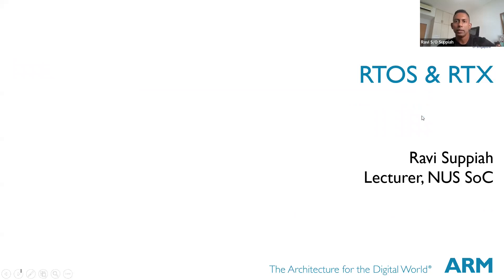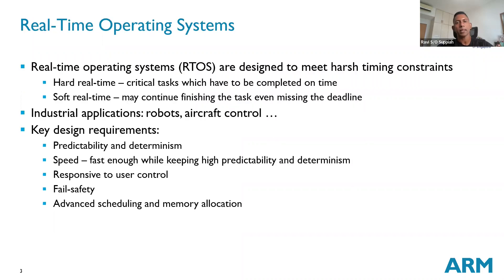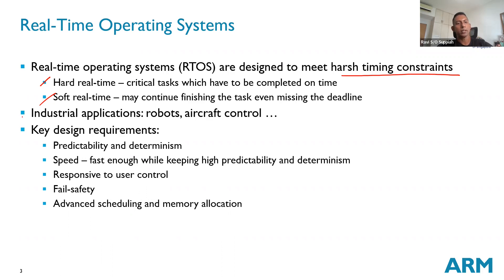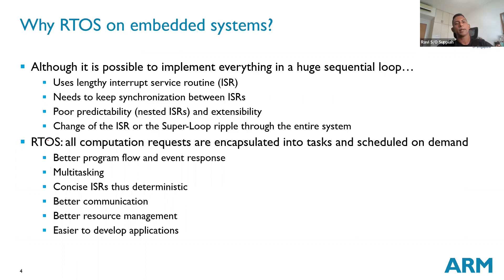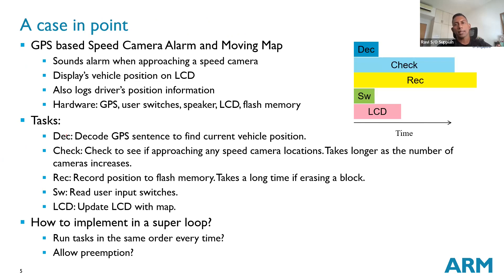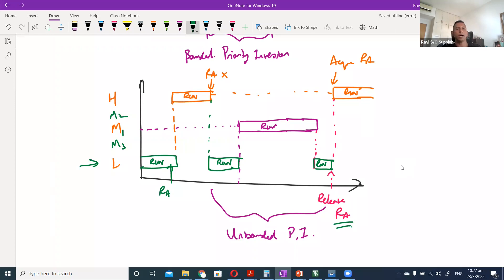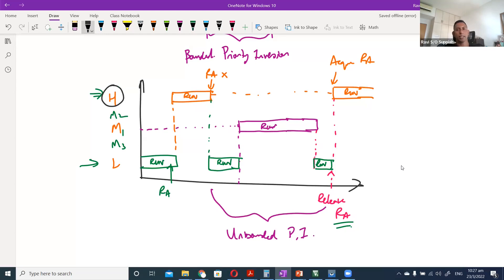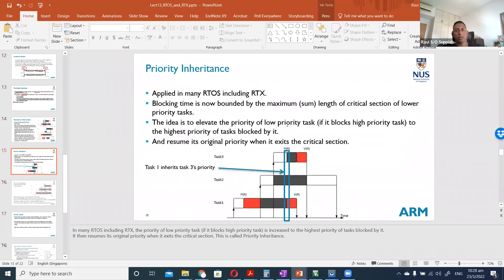CG2271 Lect10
In this Lecture, we look at the use of Events, Flags and Message Queues using the RTX RTOS.

Do you want to learn Embedded Systems the Right Way?